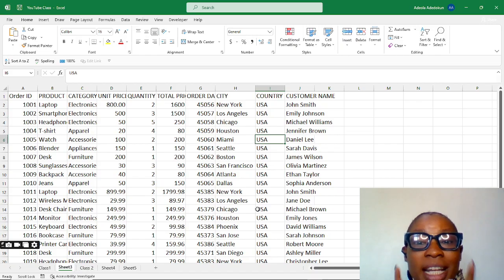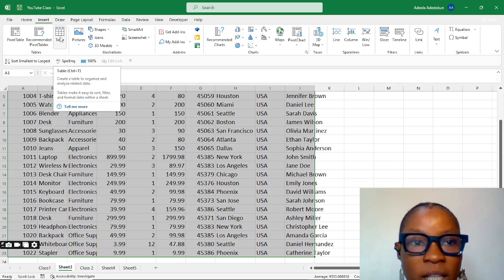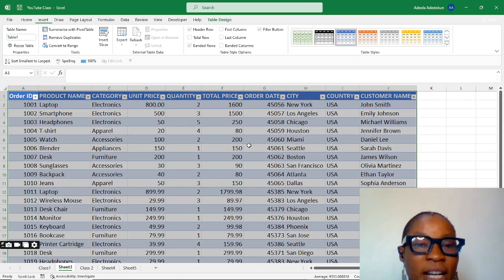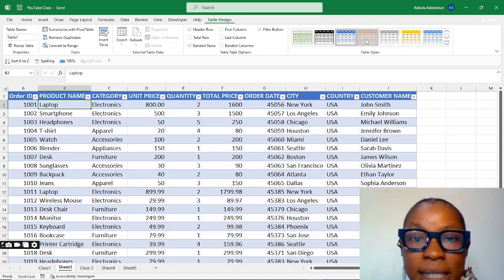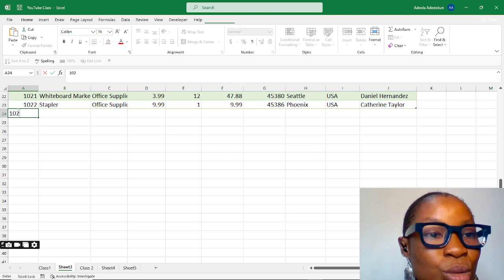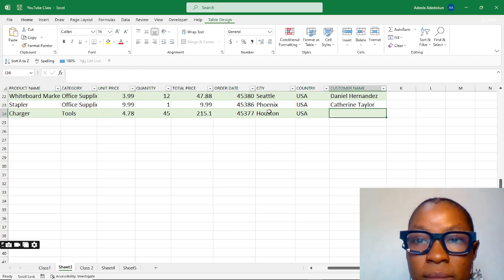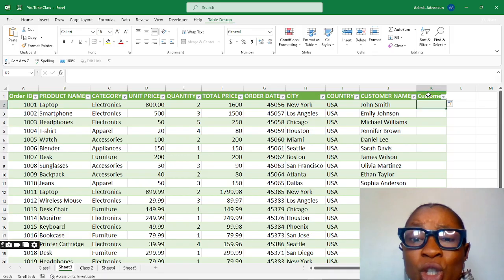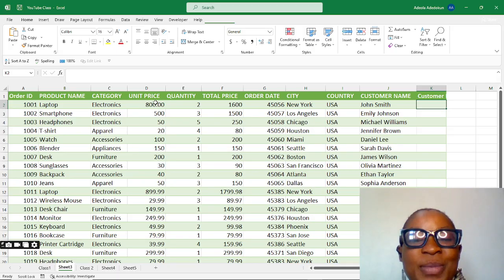ABC of Excel Series Pt 9: Unlock the Power of Excel Tables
In this Episode of our 'ABC of Excel' series, we delve into the transformative world of Excel tables. Learn how to convert data ranges into structured tables, making your data easier to manage and analyze. We'll guide you through:
Creating and formatting tables for a polished look.
Utilizing table features like sorting, filtering, and automatic expansion.
Implementing calculated columns and total rows for efficient data calculations.
Whether you're a beginner or looking to enhance your Excel skills, this tutorial offers practical insights to boost your productivity.